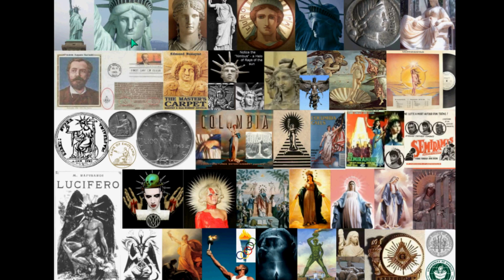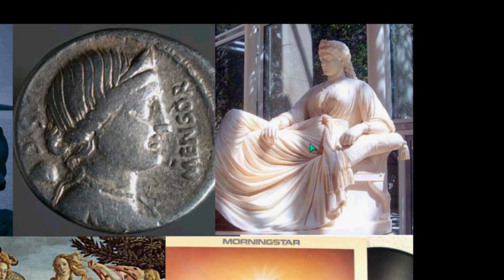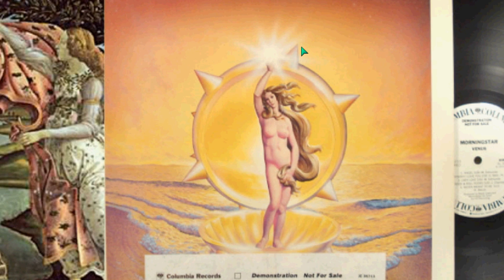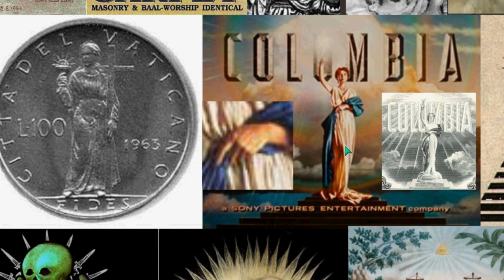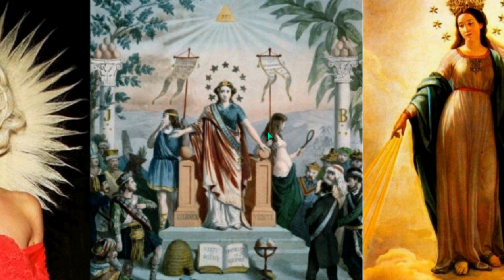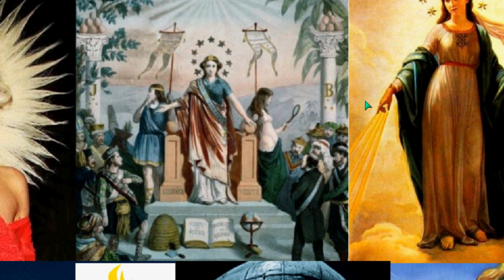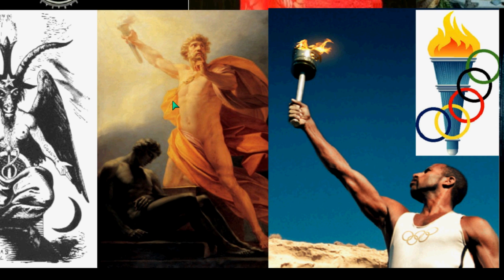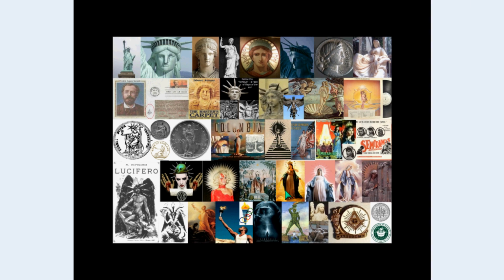AWARE? ILLUMINATI [33] REVOLUTION Plate 5of9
SYMBOLISM IN REVOLUTIONARY HISTORY & POLITICS CONTINUED...

ARE YOU AWARE? - A MOSTLY VISUAL PRESENTATION ON THE GLOBAL PHENOMENON KNOWN AS THE "ILLUMINATI"

4000 IMAGES IN 8 HOURS FOR THE REST OF ETERNITY
IF YOU THINK YOU KNOW, YOU HAVE NO IDEA

- "De-programming minds from the satanic/luciferian mass social programming being perpetrated on humanity. Warning everyone that the true battle is for our souls & that Jesus is our only hope."

THIS EYE-OPENING PRESENTATION presents proof of mass satanic/luciferian social programming in media, history, politics, religion & culture from a biblical perspective. The presentation covers symbolism & interpretation in mass media, the origin & role of secret societies in shaping humanity through mass social programming.

WARNING: THIS PRESENTATION includes a graphic exposure of evil. 18 & over is recommended (14-17 years should be accompanied by a parent/guardian). In addition, the content & message of this presentation may cause individuals to react with extreme emotion, including shock, denial, realization, conviction, confusion, and/or sadness. We encourage all who view this presentation to maintain a maturity level that is constructive to seeking the truth about the reality of the world in which we live.

IMPORTANT: THERE ARE PERSONS of differing worldviews & beliefs who may be viewing this presentation. The worldview & belief expressed in this presentation may differ from your own. Please remember, you are fully entitled to form your own opinions about what is presented. This presentation is meant for information, not indoctrination. In other words, there is no attempt being made to "brainwash" you. If you take offense to seeing or hearing differing worldviews or beliefs, this is not a presentation for you.

SINCE THIS IS MOSTLY a visual presentation with live commentary, sources of information may not be cited. If there is subject matter presented in which you wish to investigate, please make a note of it. We encourage all to research a subject in question in order to draw your own conclusions. Remember, you do not have to believe everything that is stated in this presentation. You are fully entitled to your own views, opinions & beliefs.

IT IS ESSENTIAL to see this presentation in its entirety. The presentation is cumulative; meaning each subsequent section builds upon the previous section in presenting an entire case from beginning to end. Missing parts of the presentation may cause gross misinterpretations and/or misunderstandings. We will not accept responsibility for this.

FACEBOOK.COM/THISPROPHECY
YOUTUBE.COM/THISPRROPHECY
TWITTER.COM/THISPRROPHECY